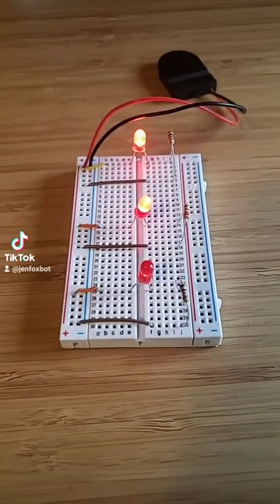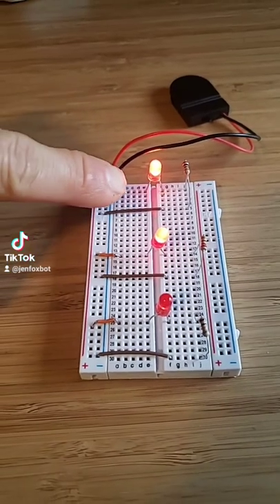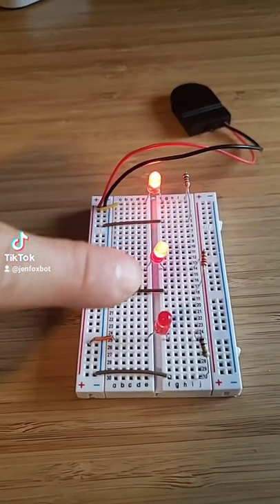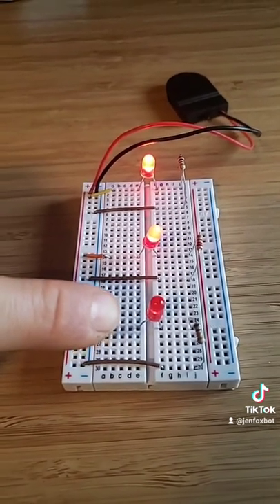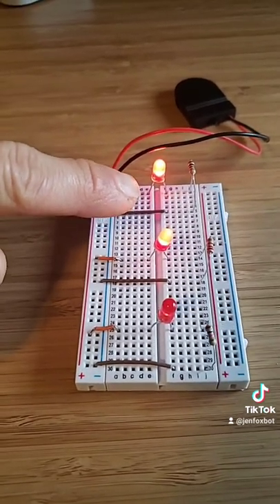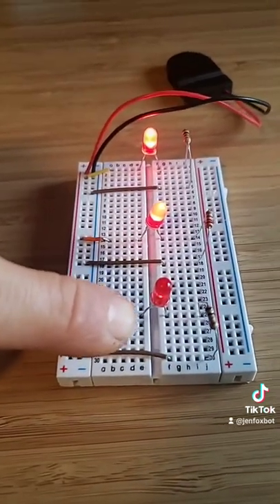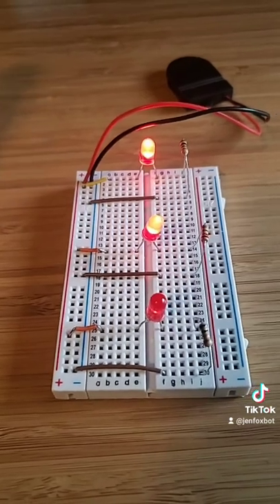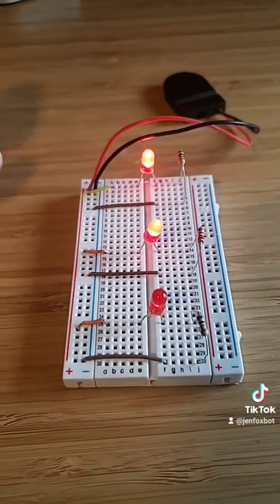what are resistors??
A quick overview on how resistors affect electricity with a fun breadboard circuit!